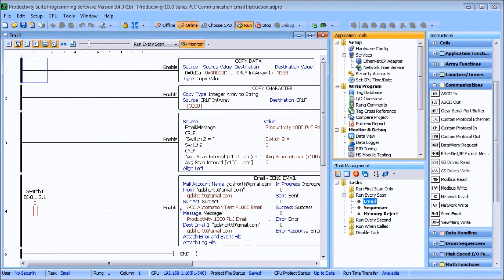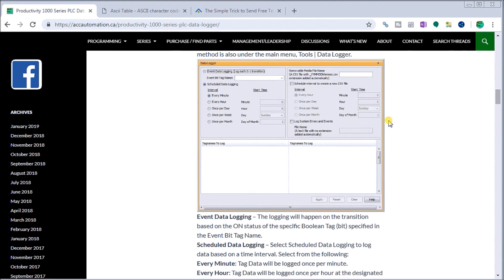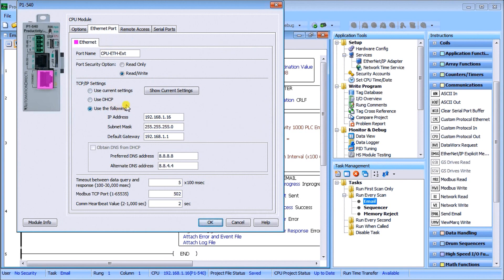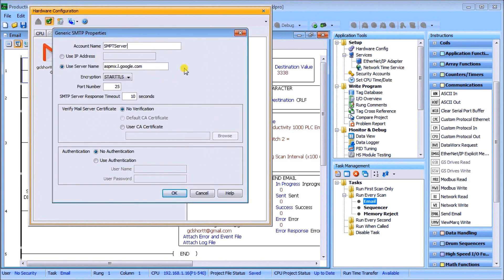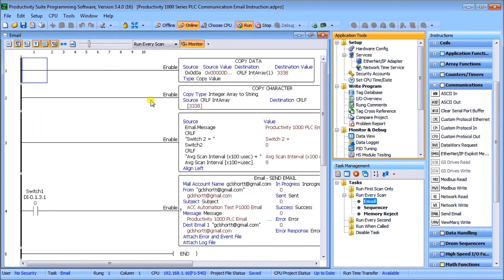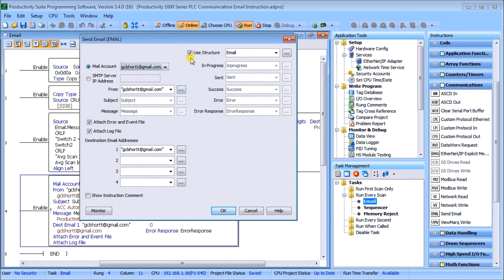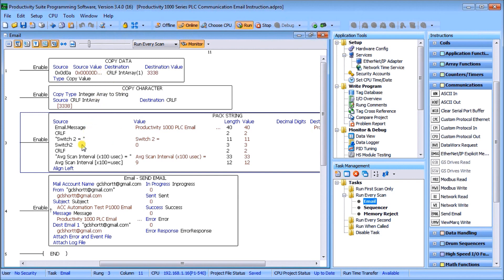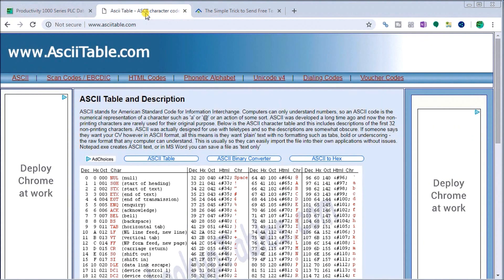Productivity 1000 Series PLC Email and Text Communication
Email and Text messages can be sent from the Productivity Series PLC. Secure PLC Email messaging is now available in the latest version of the Productivity Programming suite. SMTP or Transport layer security (TLS) email with an attachment and/or latest data log files can be sent. To be able to use this feature you must have installed Productivity programming suite v3.4 or higher and then load the latest firmware to the Productivity CPU. We can set up 4 different accounts in our PLC project. Account templates are already installed for some of the more common email servers.
We will be sending an email using a Gmail account with authentication. This will also include attached logged data files, error, and event files. Our message will also include a switch and register current values when sending our email. We will also discuss how the PLC can send a text (SMS) message. (This is found on our Website with the link above.) Let's get started.

Note:
Google is removing "Less Secured Apps" in the mail app. (Gmail) If you are using this to send email from your controller, you must enable 2-step verification. This will then give you the option to generate an "App Password" for your controller or program.

Here are some previous posts in this Productivity 1000 PLC Series. A full list can be obtained at the following location:

System Hardware
Installing the Software
Establishing Communication
First Program

- 50MB user memory - Can handle very complex applications easily.
- 4 built-in communication ports – Easy connectivity to your network.

This CPU (Central Processing Unit) are also known as MPU (Multi-Processing Units) because of the communication capabilities.